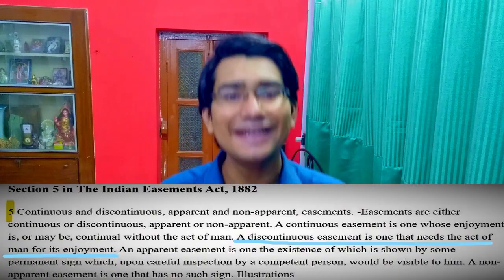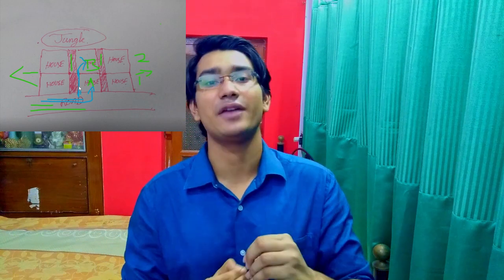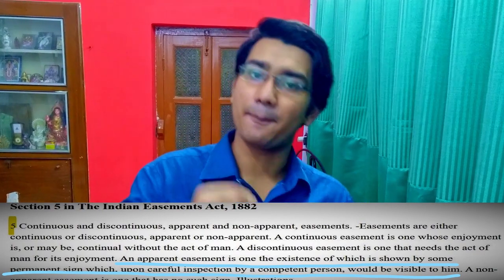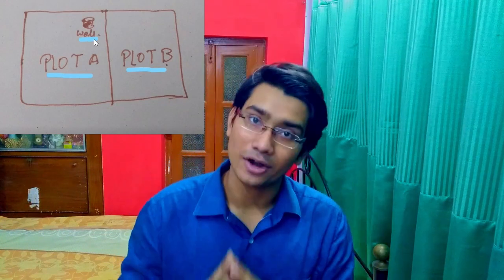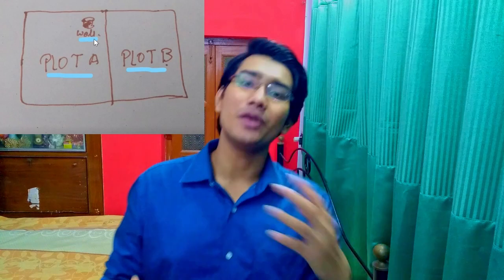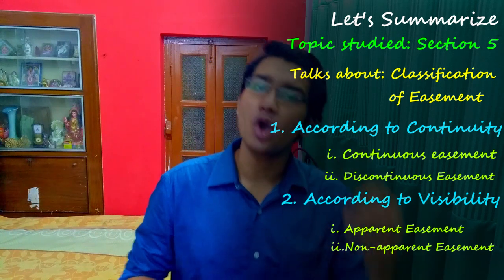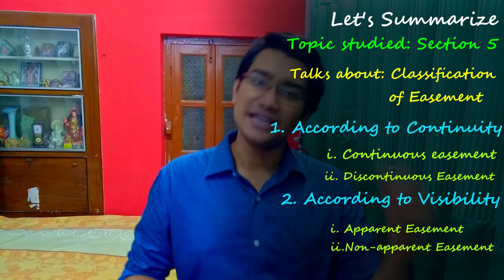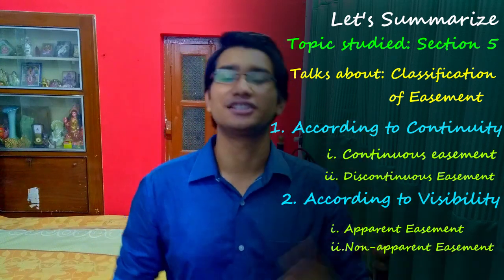Indian Easement Act,1882\Section 5\CLASSIFICATION OF EASEMENT\ ENGLISH Video tutorial by Lawve it!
Hi my name is akash bhunia . I am a 3rd year legal student studying in south Calcutta law college , kolkata. while studying for my semesters i found out that there were not enough video contents on youtube regarding various topics of the subject. i myself am a big sucker of video lectures. so i decided to make video lectures of my own and upload it on you tube for the benefit of the students.

This video is Part 2 of the Indian Easements Act 1882 series. In this video i talk about section 5 of the Indian Easements act which deals with classification of easement.
It divides easement into continuous and discontinuous easement AND apparent and non-apparent easement.
This video attempts to clear any doubt that one may have regarding these topics with lucid animated illustrations. So if you are interested in the topic but have some doubts regarding it. Watch this video and hopefully once done the only doubt you will have is when is the next video coming!!
cheers ✌✌